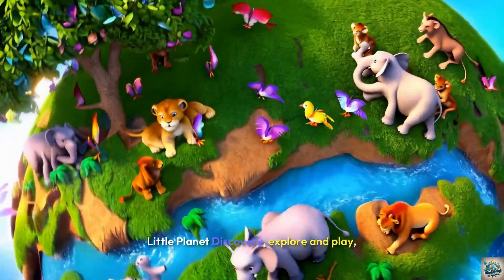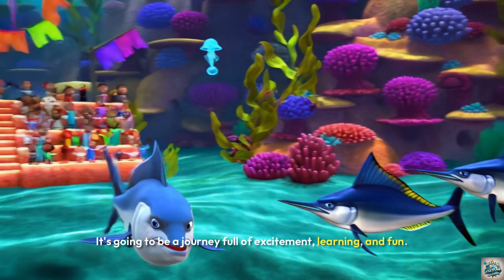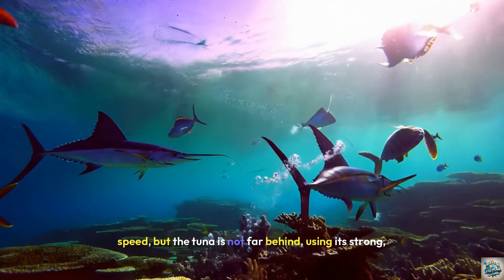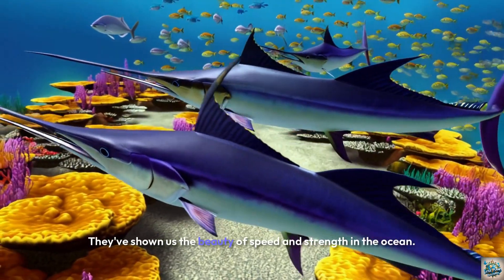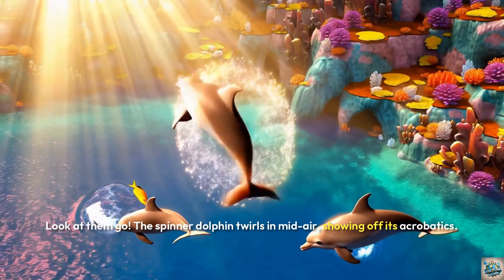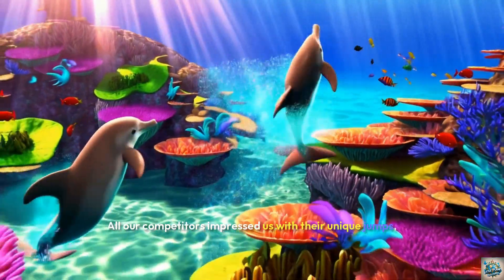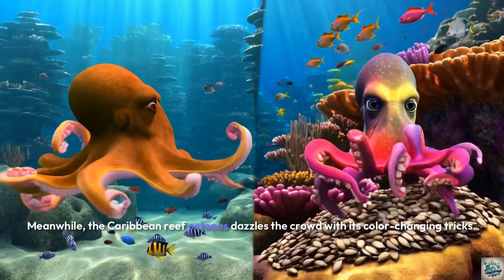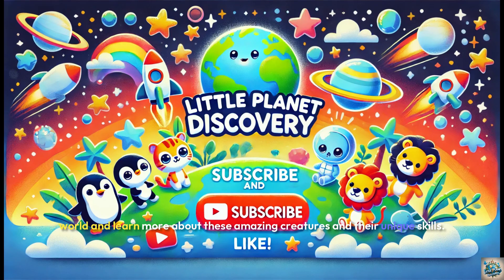Ocean Animal Fun Facts Dolphins, Octopus & Sailfish Animation for Kids!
Dive into the deep blue sea with this exciting and educational animation all about ocean animals! In this video, we explore fun and fascinating facts about dolphins, octopuses, and sailfish. Learn how dolphins communicate, why octopuses are masters of camouflage, and how sailfish are the fastest swimmers in the ocean!

Perfect for kids who love learning about marine life, this video combines fun animations with amazing facts to make learning exciting. Join us on this underwater adventure and discover the wonders of the ocean!